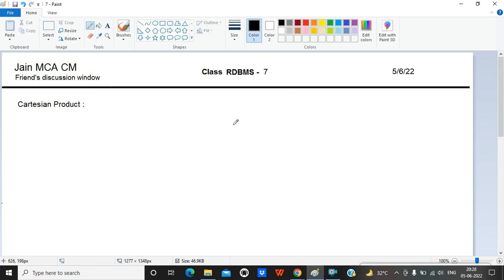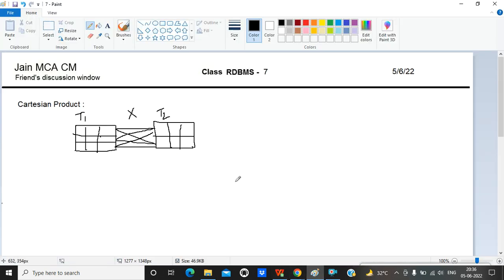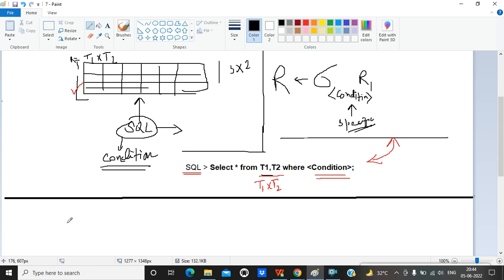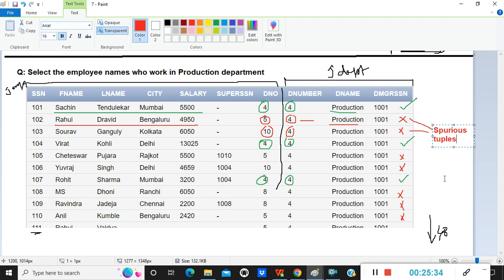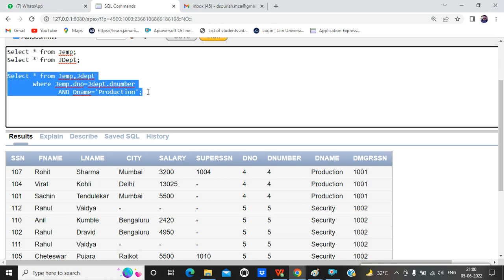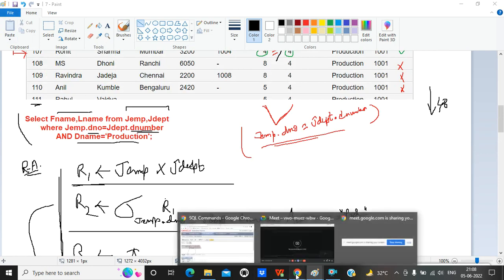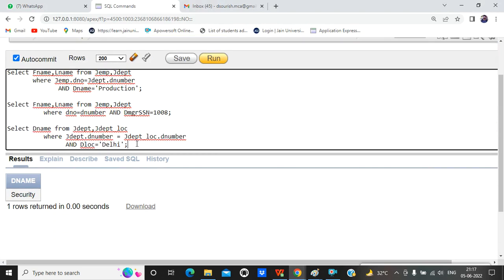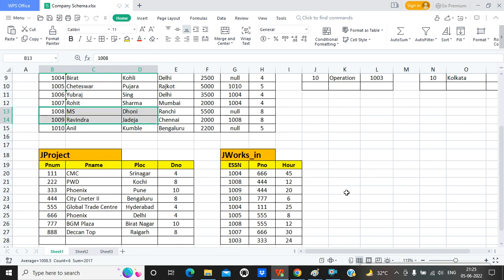RDBMS Session 7 5 June 2022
Cartesian Product in SQL and Relational Algebra